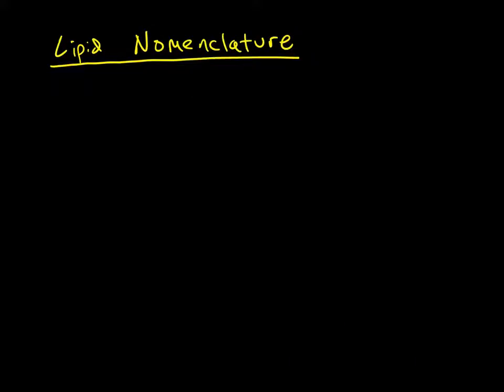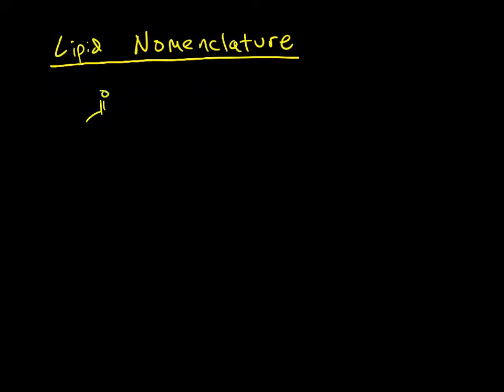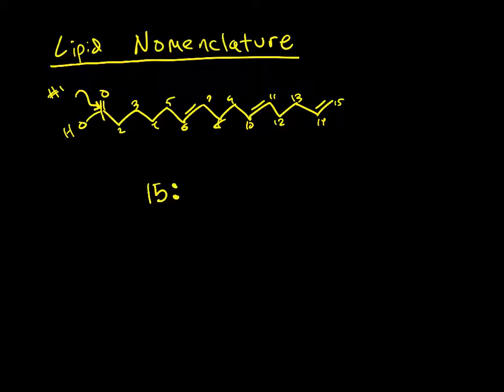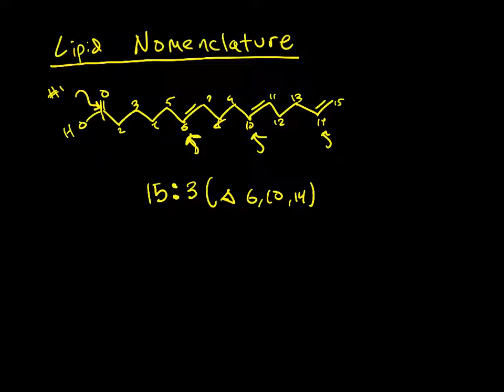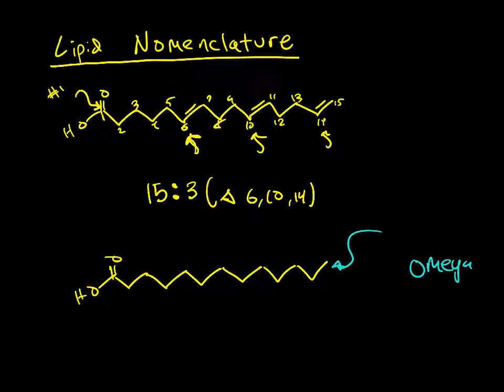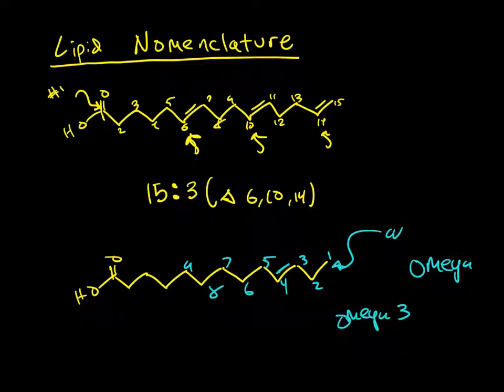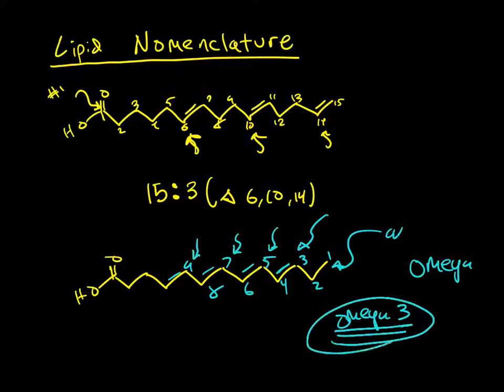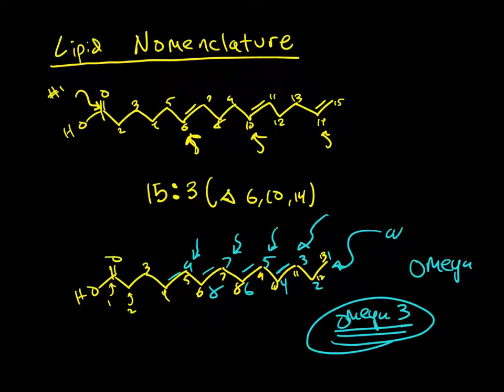UC Davis I BIS 102 I Lipid & Omega Naming I Eric The Tutor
In today’s lesson, we focus on biochemical processes involving the nomenclature of lipids. We introduce a conventional method and the omega naming system.